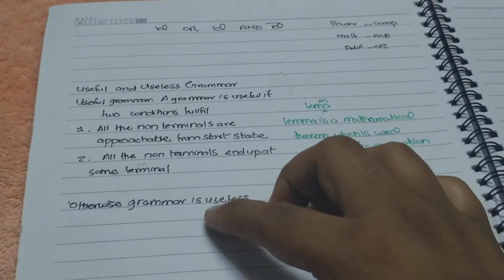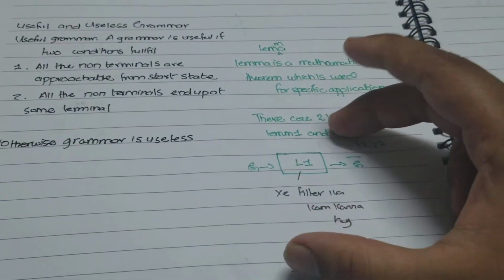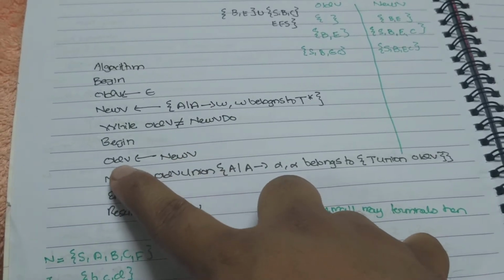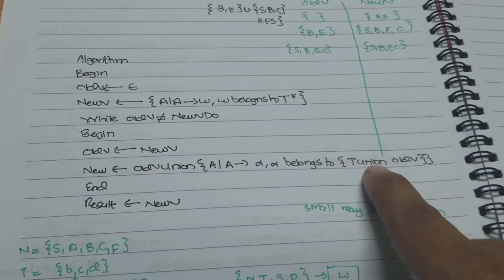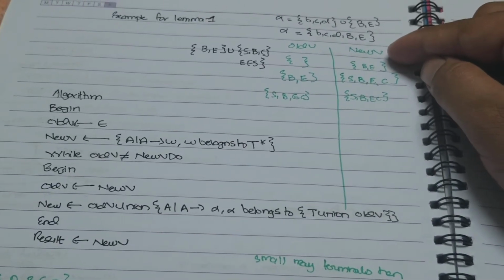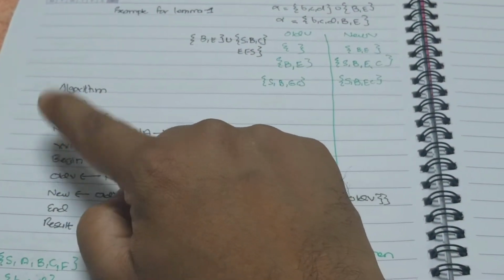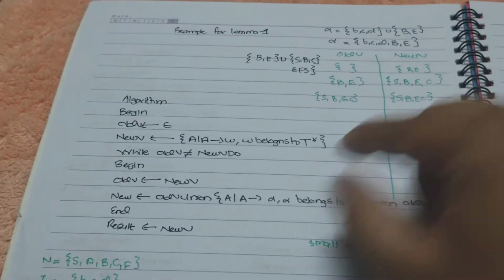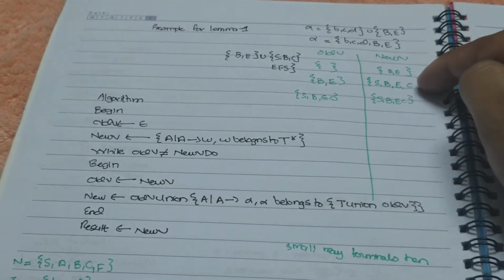USEFUL AND USELESS GRAMMER LEMMA 1